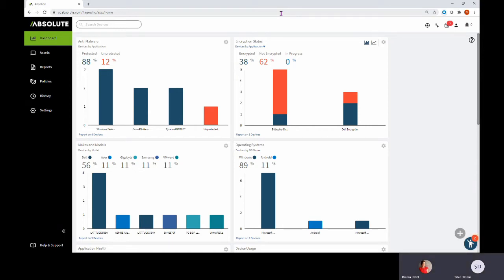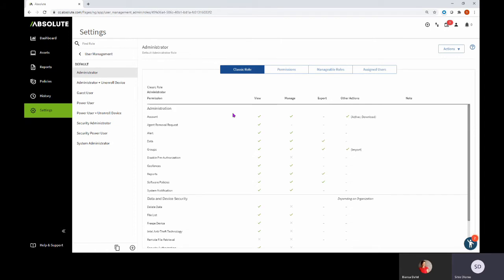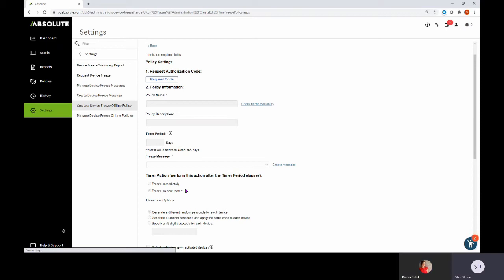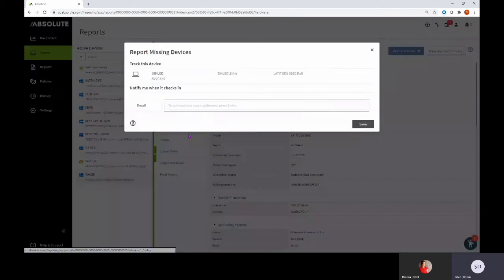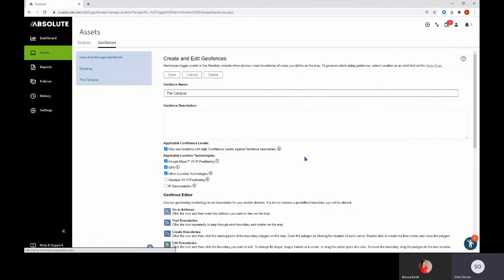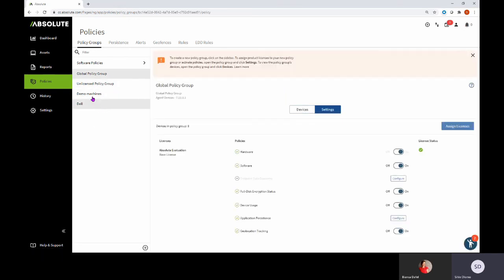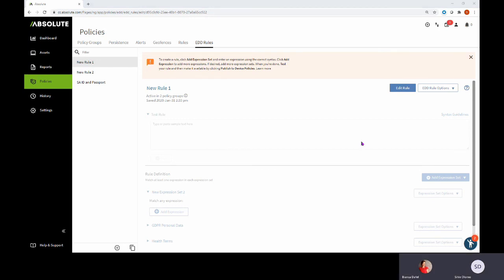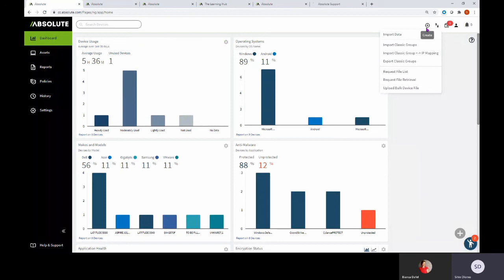Absolute demo - general overview